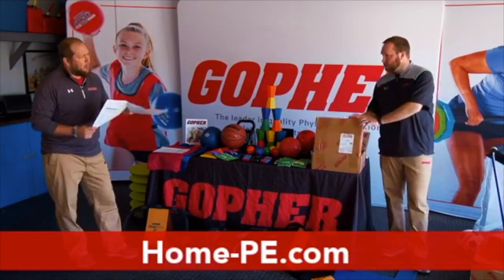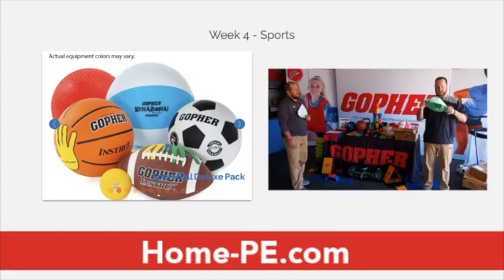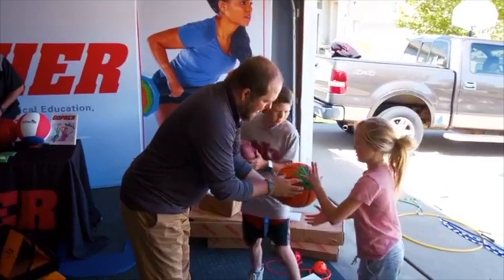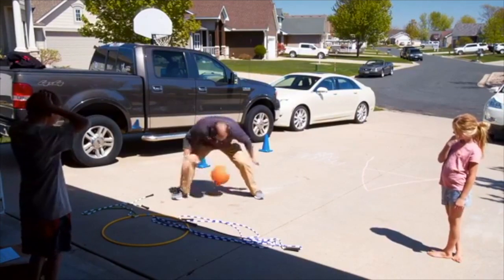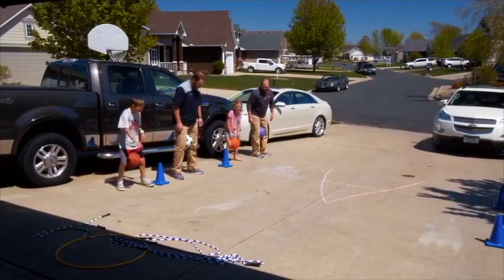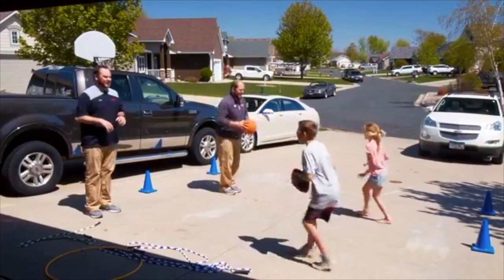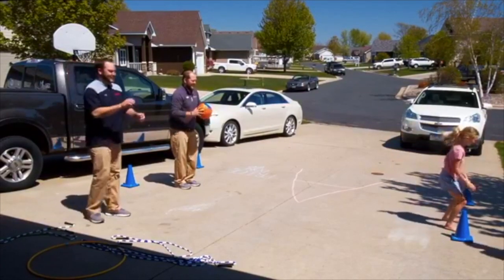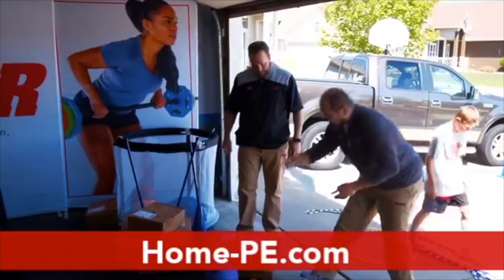Home PE - Pack #4 (Sports) Preview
Your Home PE pack would be complete without including institutional-quality equipment for your favorite sports. This pack includes equipment for basketball, football, soccer, volleyball and kickball. Nearly 50 game and activity ideas (including individual, partner, and family activities) will teach kids a variety of skills and provide an endless amount of fun. The basketball and football display unique hand placement graphics to help kids understand how to shoot and throw with the correct form.